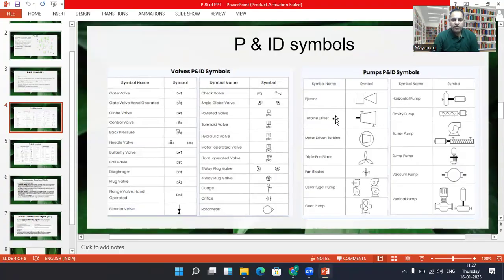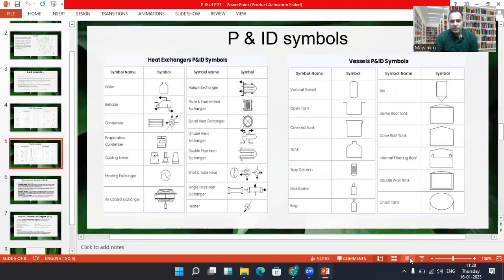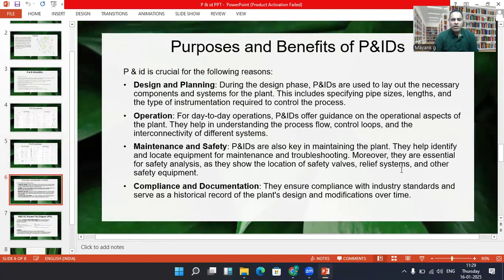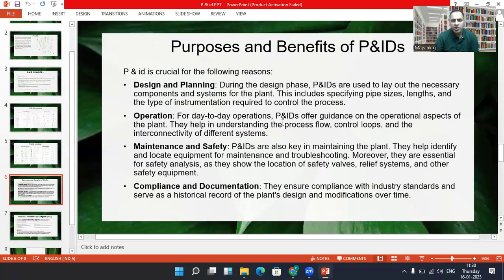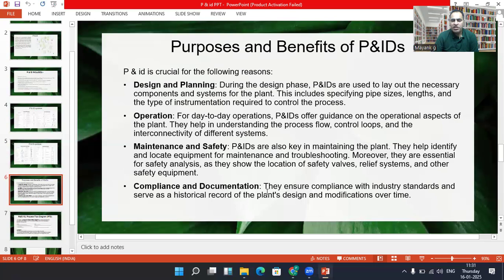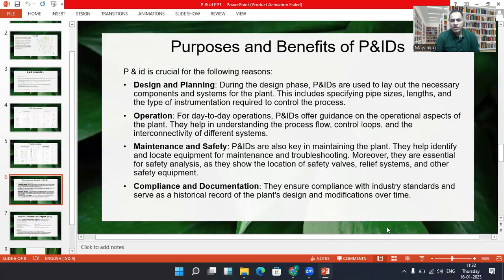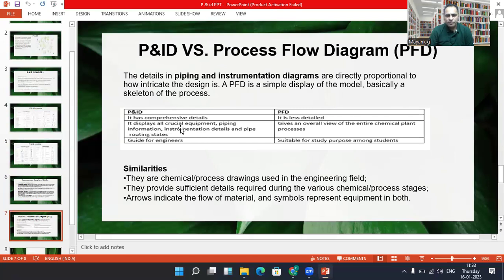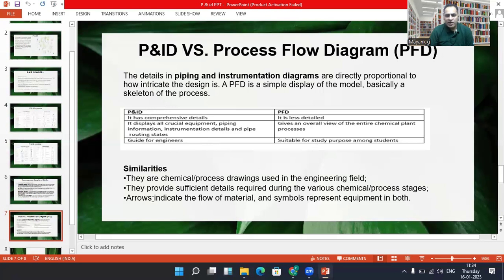P& ID( Part-2),PFD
Vedio talks of P & id symbols & difference between P & id & PFD